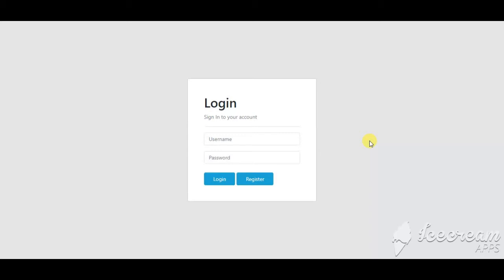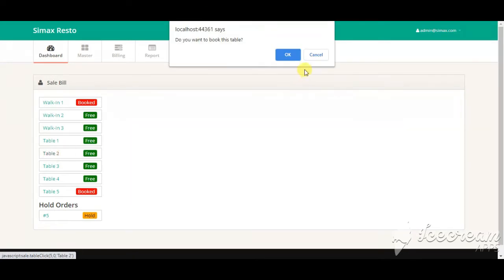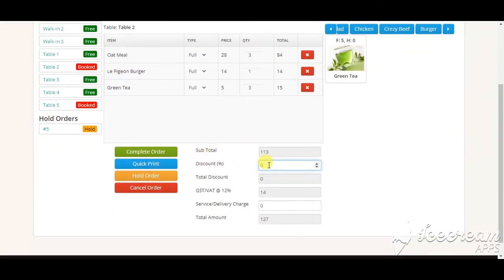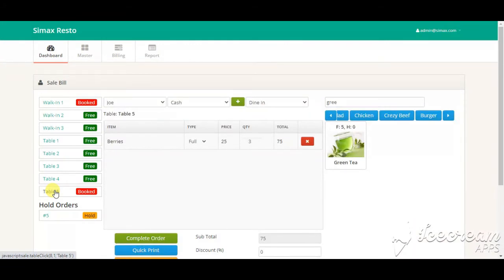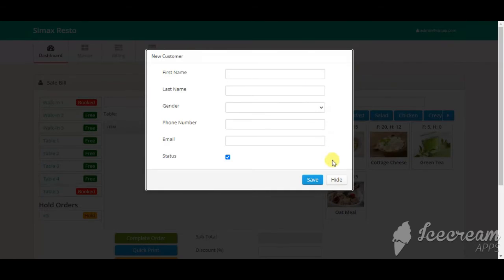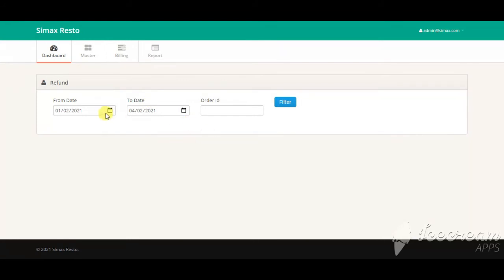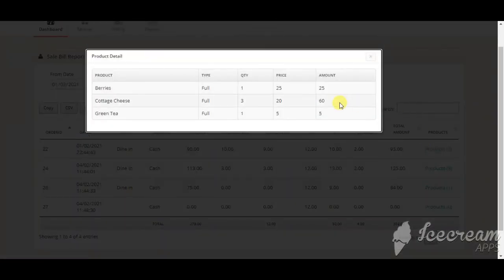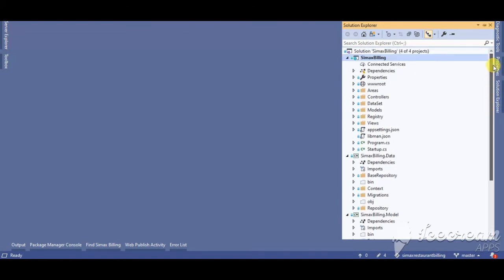Simax Resto - Restaurant Billing System in Dot Net Core With Full Source Code